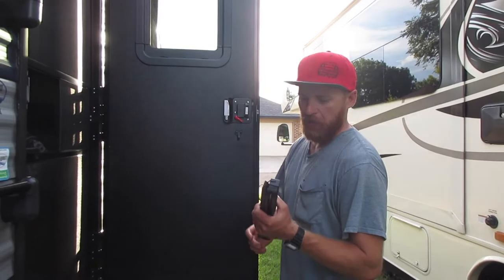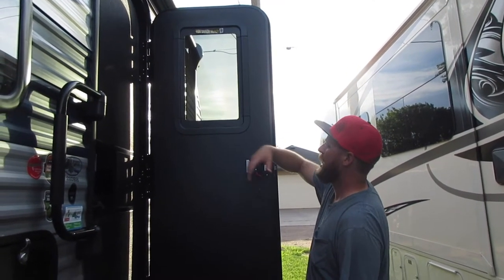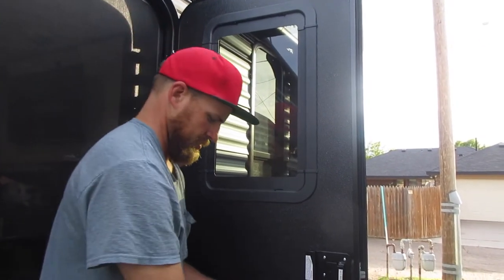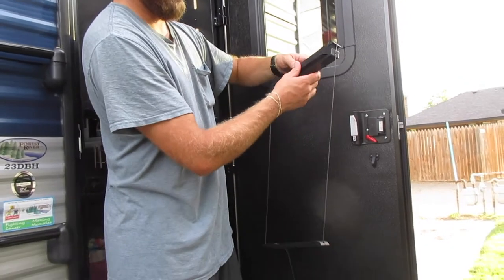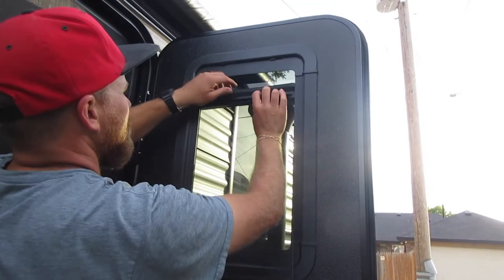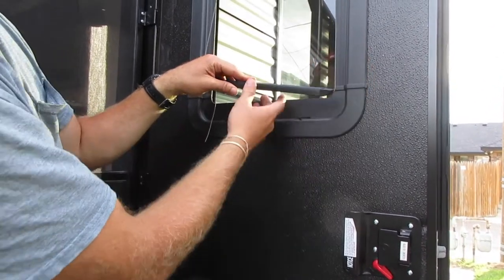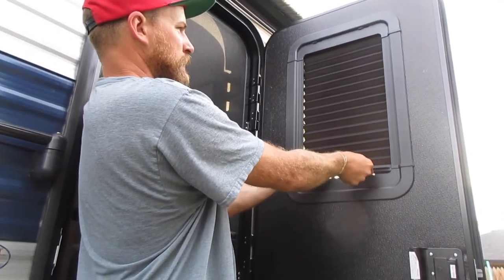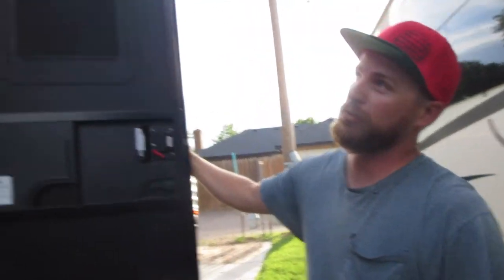RV Thin Shade Ready Install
Installing a thin shade on our new grey wolf 23dbh camper. its a pretty easy upgrade that adds a lot of privacy. Shoutout @ModernBuilds with the 1-800-super pro ending!

Thin shade replacement

Camp shower
Bag holder
Camper cover
Camco jack adap
Converter fuse
Camco water
Dual propane
Propane cover
Camco power cord
RV plug adapter
Camplux water .
Tow mirrors
Wick transmitter
WiFi transmitter
Backup camera
RCA extension
RCA male-female
Grey wolf spare
USB fan
Thin shade